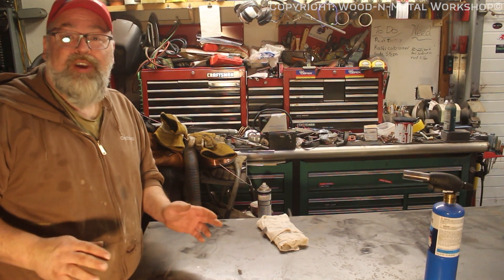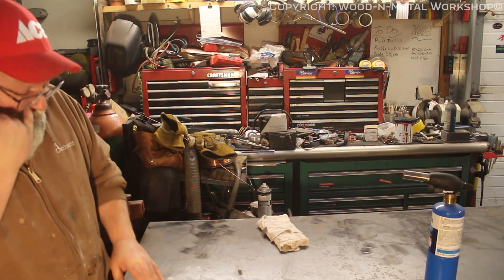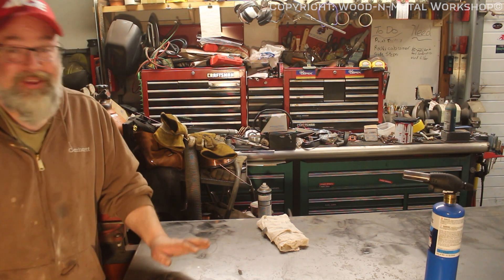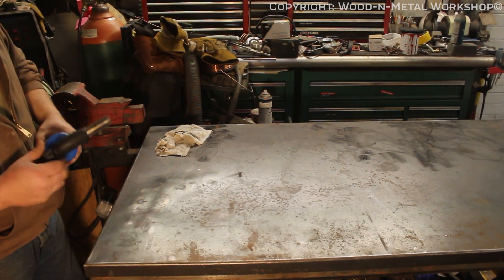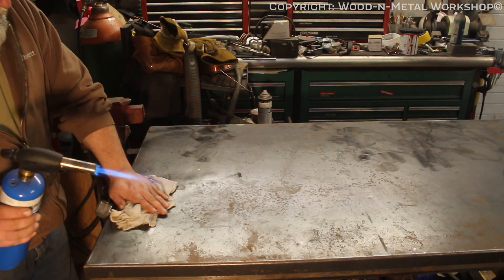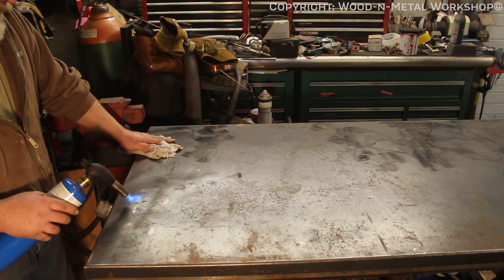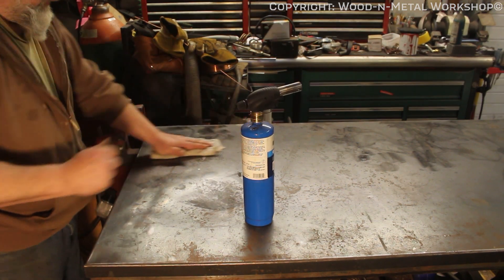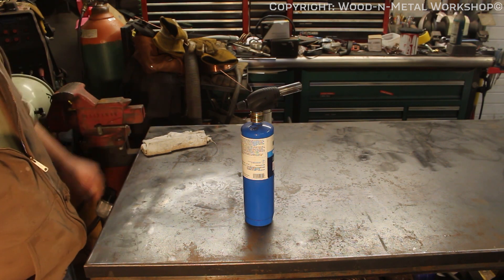Heat shrinking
Taking a warp out of a flat sheet, mild steel